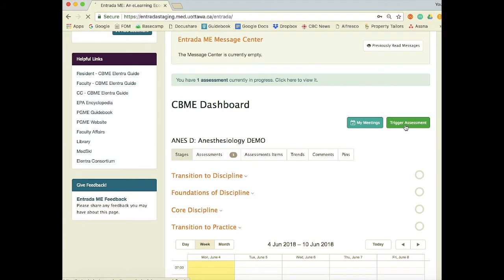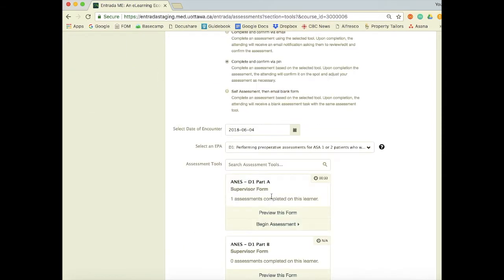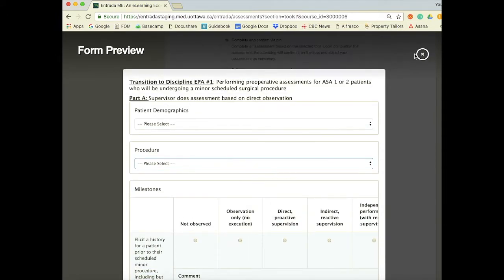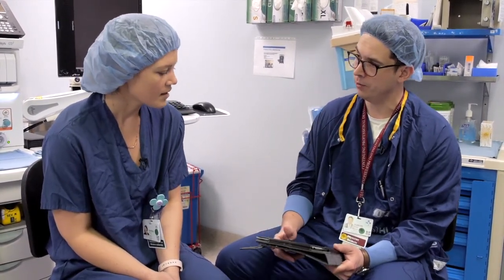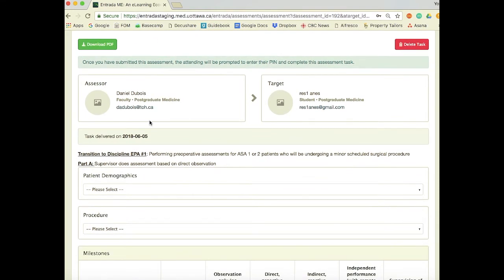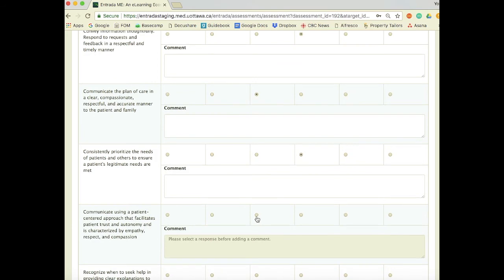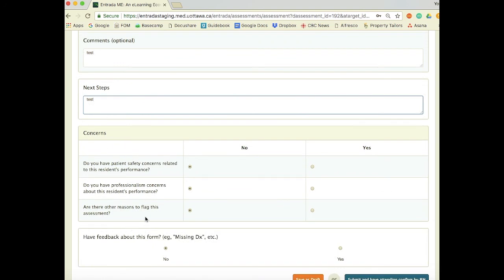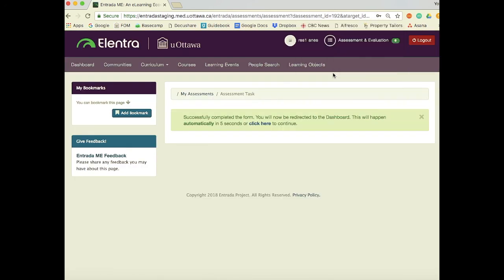EPA Assessments in Elentra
Check out some scenarios on how residents request feedback on their EPAs from faculty using our new electronic platform, Elentra.